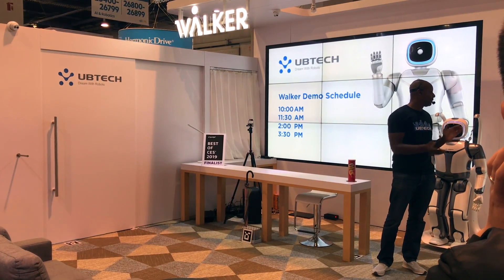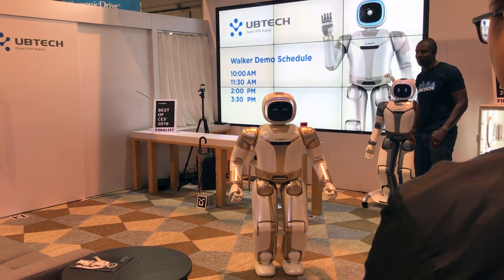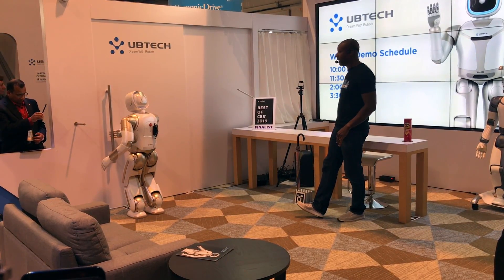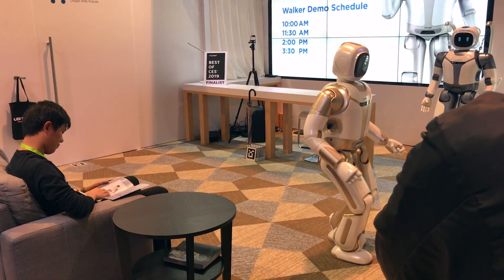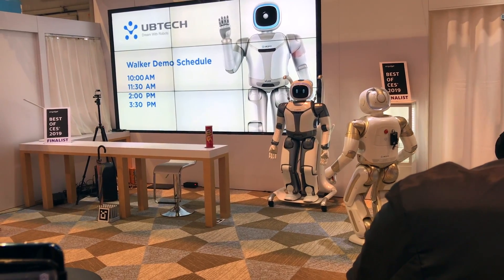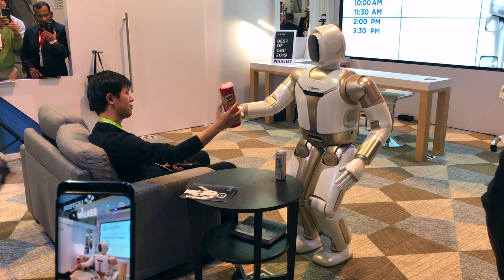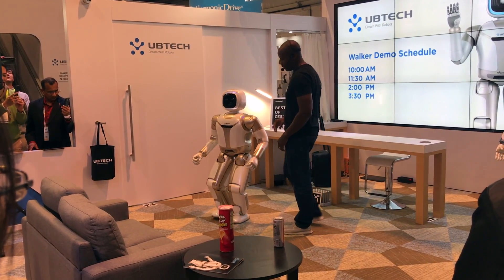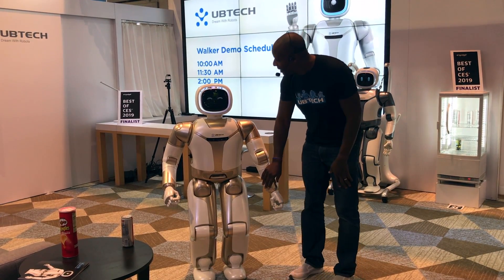UBTECH Walker Robot | Smart Home & Business Companion | CES 2019 Demo | PetoiCamp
Meet Walker, the intelligent robot from UBTECH designed to revolutionize homes and businesses! This CES 2019 demo showcases Walker's capabilities:
Facial recognition & voice commands
Advanced sensors for navigation
Object manipulation & balance control
Customizable routines & schedules

Just to save space on my phone (for shooting OpenCat demos :P). Background noise removed.